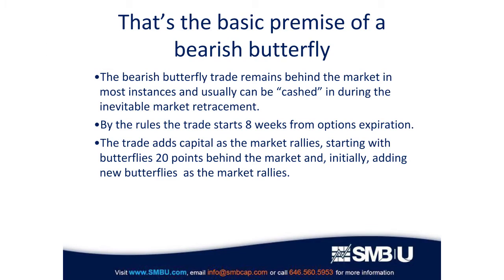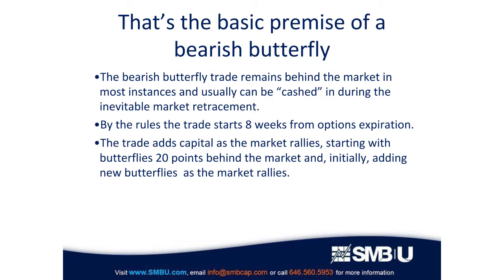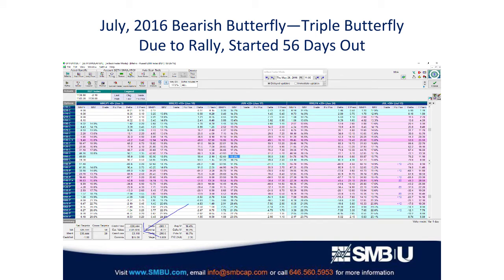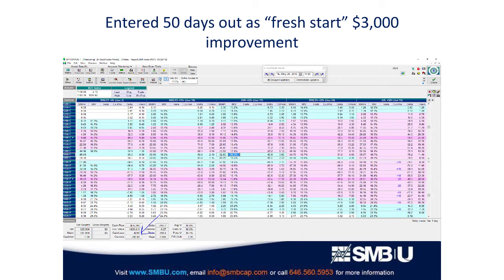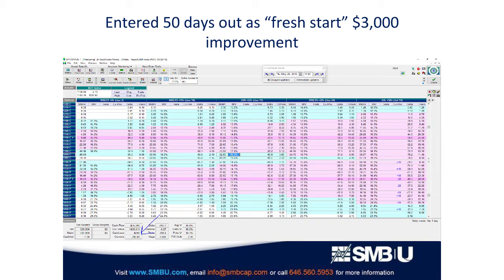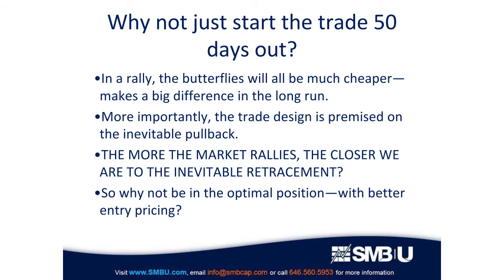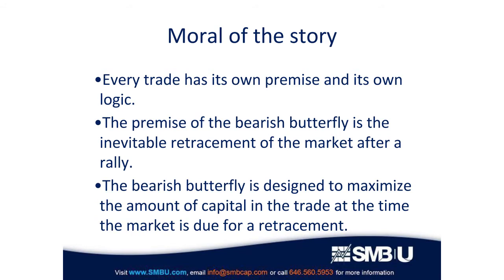Entering a Bearish Butterfly Late in the Trading Cycle